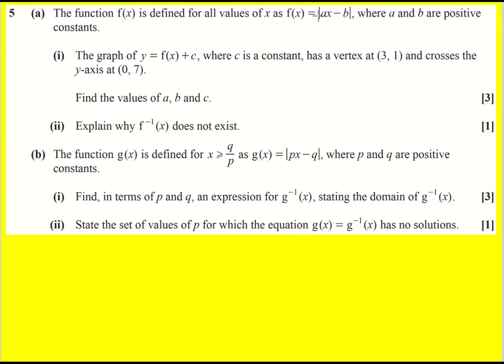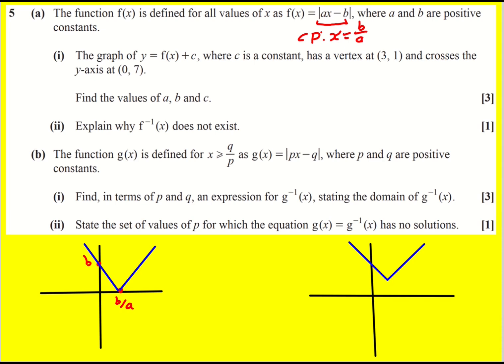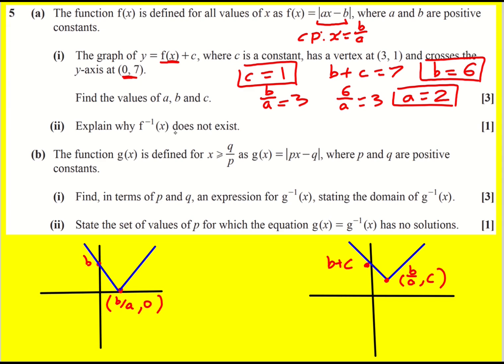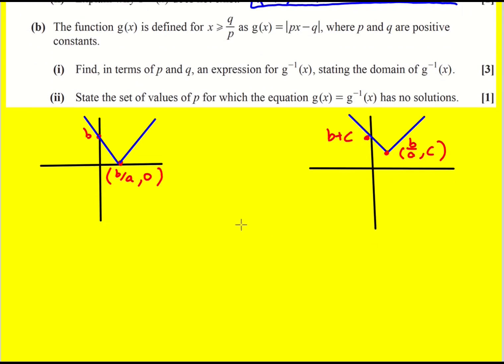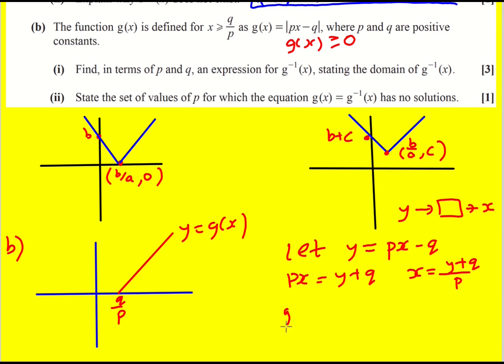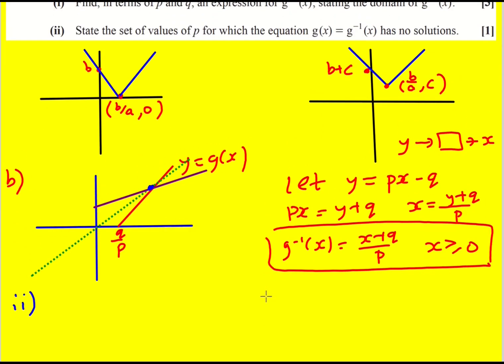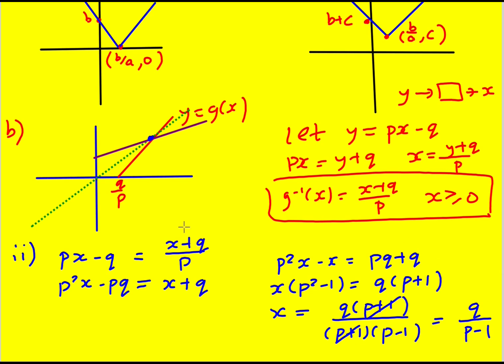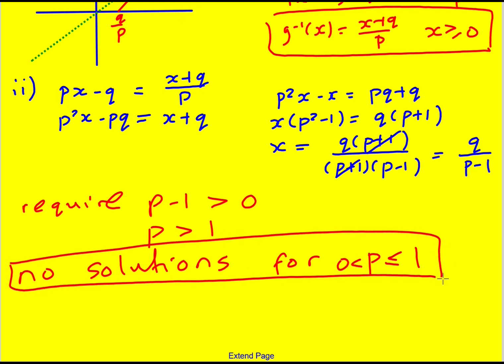AL OCR Jun 2023 paper 1 pure q5 (Maths A Level)